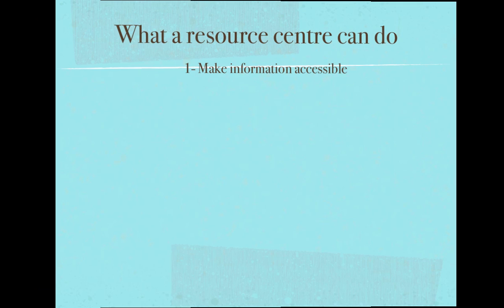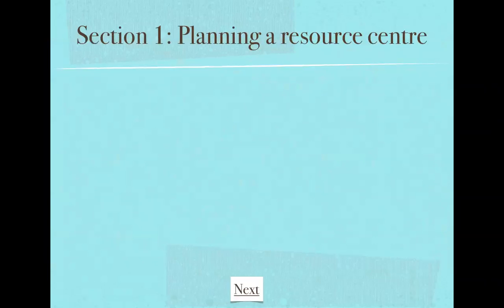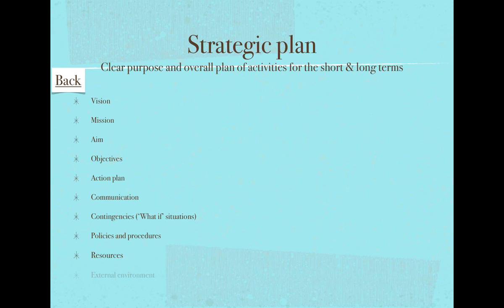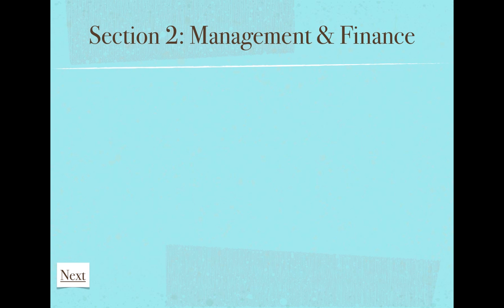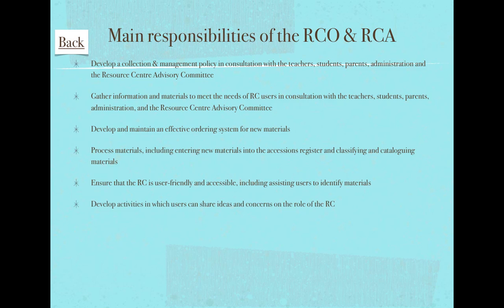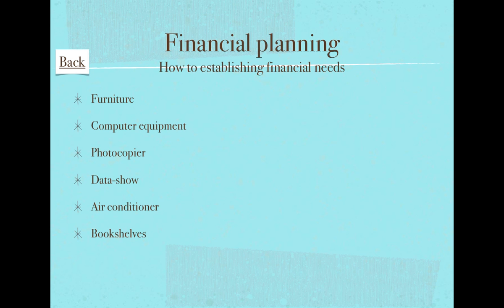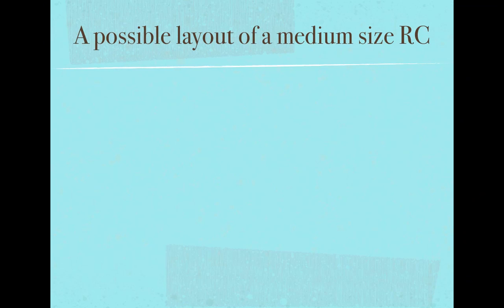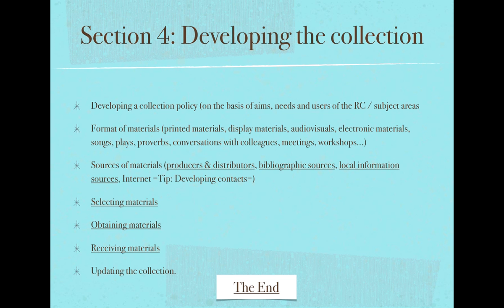Resource Centres Guide 1st MorceNet Conference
This video tutorial tries to take teachers beyond the casual traditional way of creating and handling resource centres. It attempts to take them into the professional ways of creating and managing them that will lead to better results.